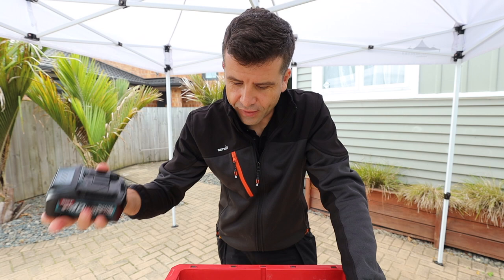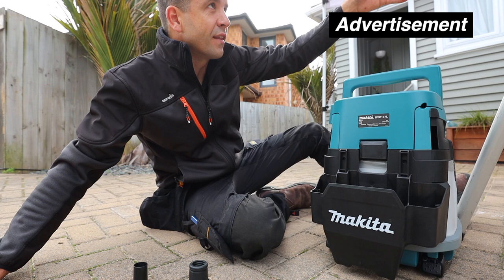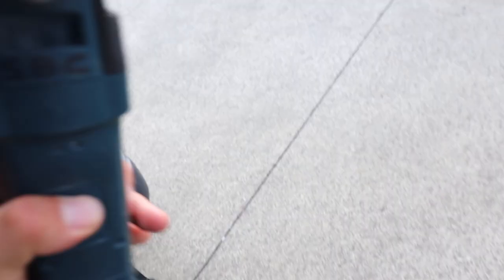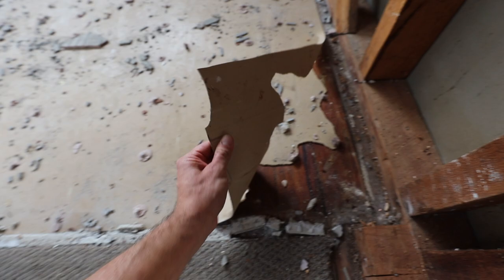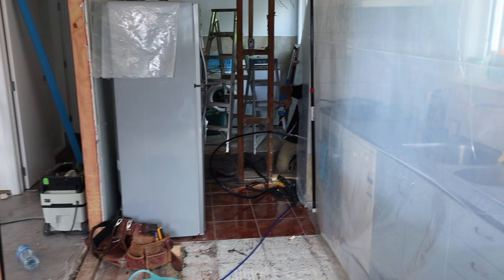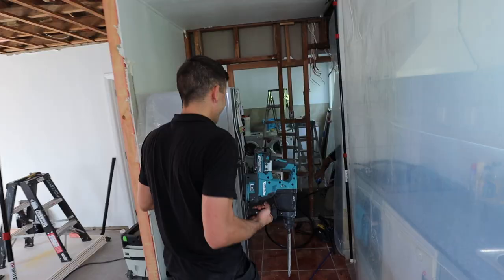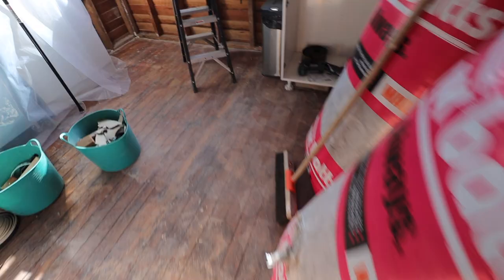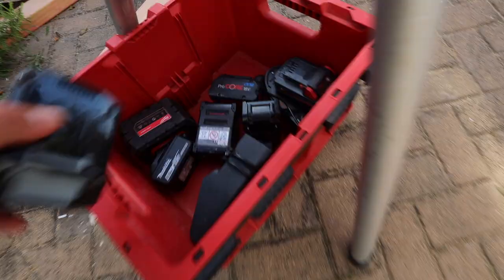Can You Run a Building Site with NO Power?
Richmond 7050
New Zealand